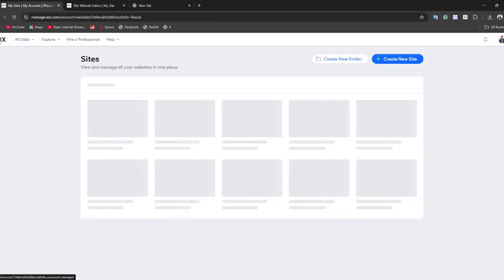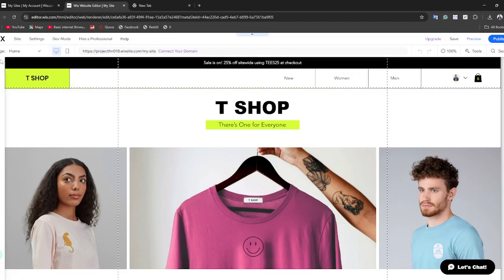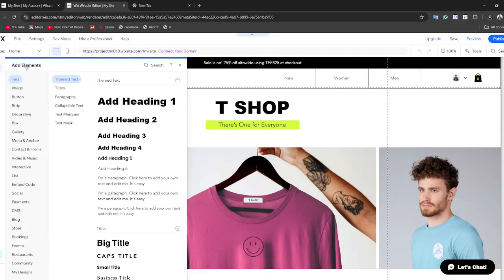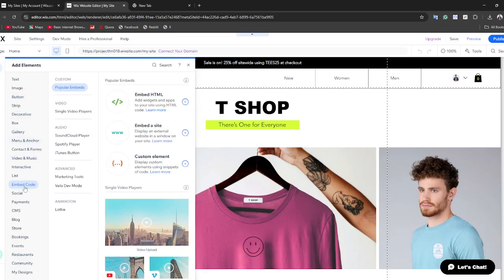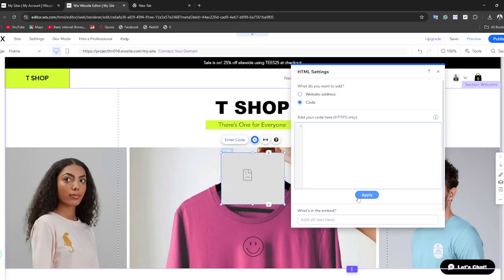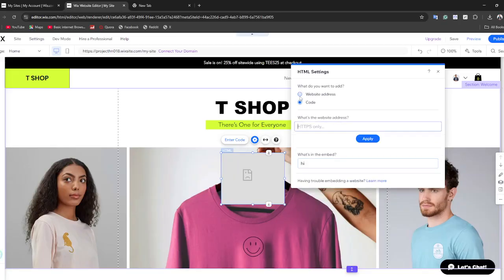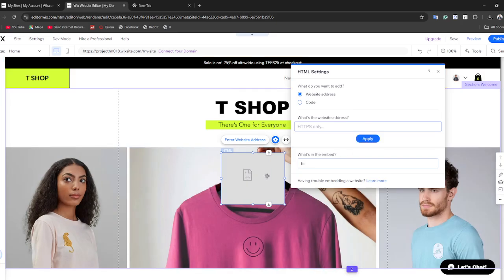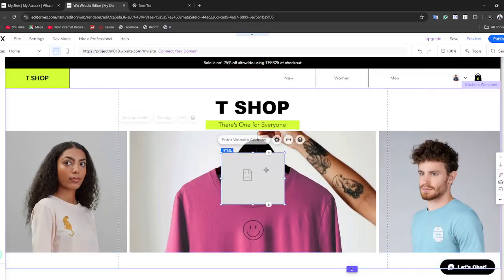How To Add HTML Code To Wix Website 2025 (Full Tutorial)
How To Add HTML Code To Wix Website
In this video, How To Add HTML Code To Wix Website, you’ll learn the simple steps to embed custom HTML on your Wix site using the built-in HTML iframe element. Whether you want to add widgets, third-party tools, or custom scripts, this guide will show you how to insert and manage HTML code effectively within your Wix editor.